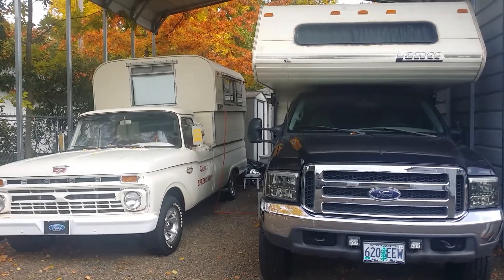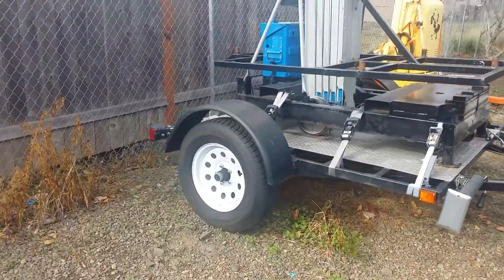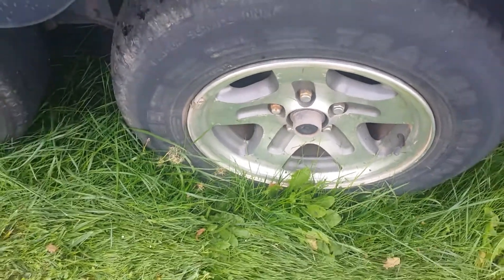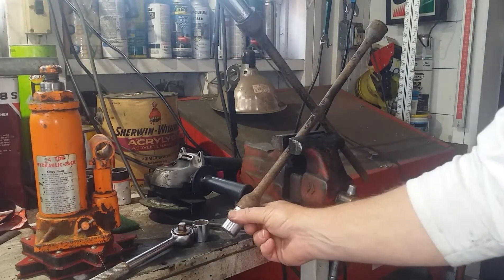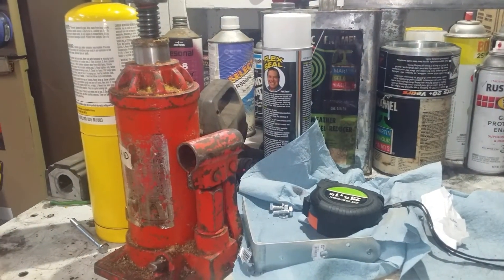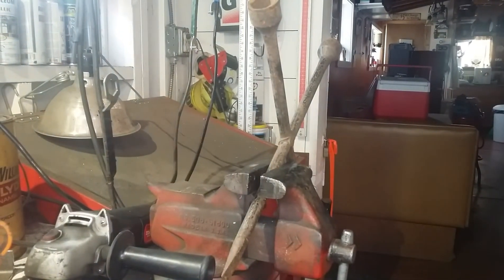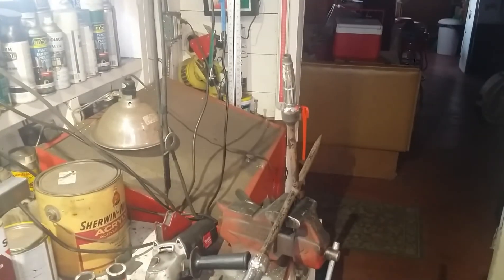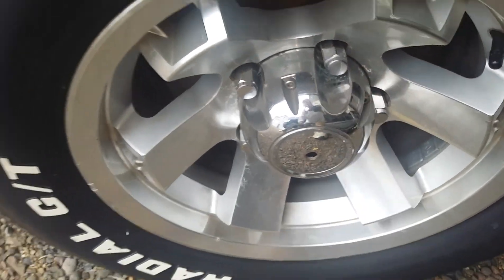Have you ever thought of building a custom made Lug Wrench? Let's build one.